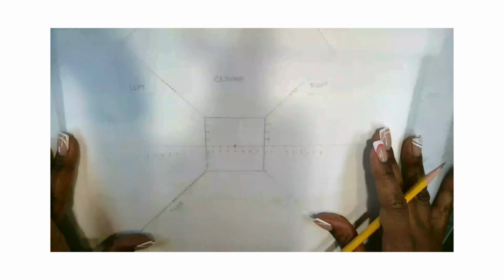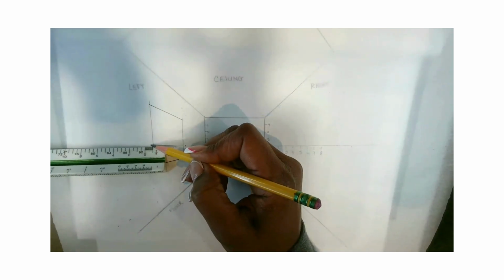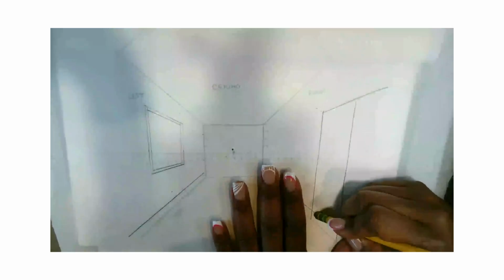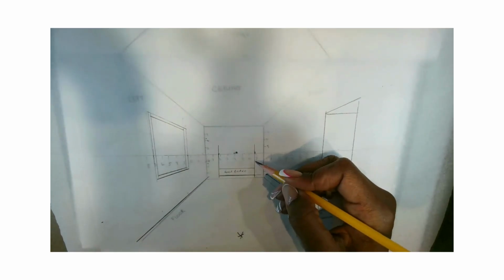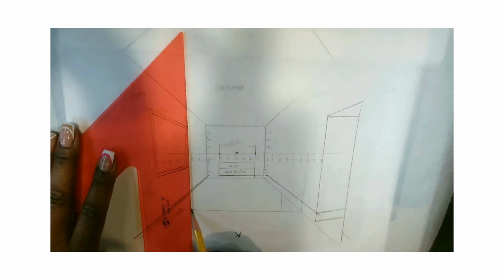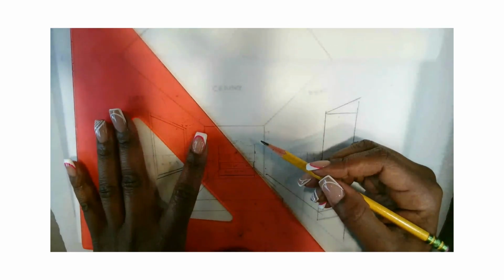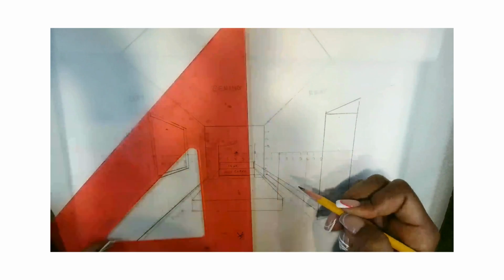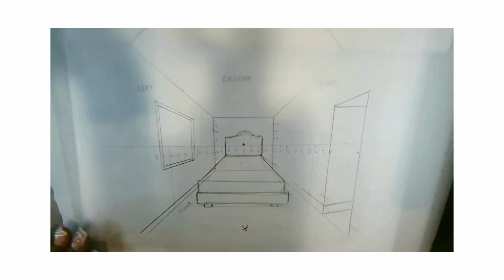Perspective Scaled Bed | Hand Drafting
This video demonstrates how to draft a scale perspective queen size bed

The scaled used is 1/4".